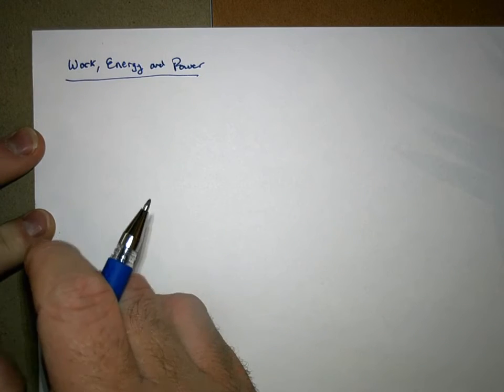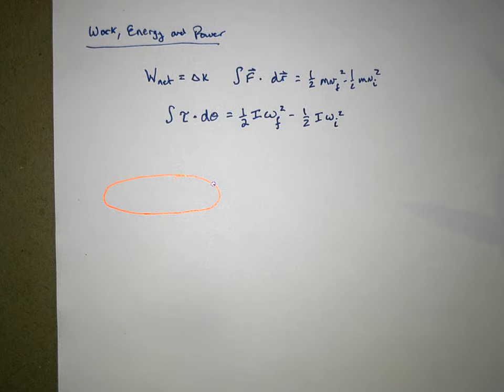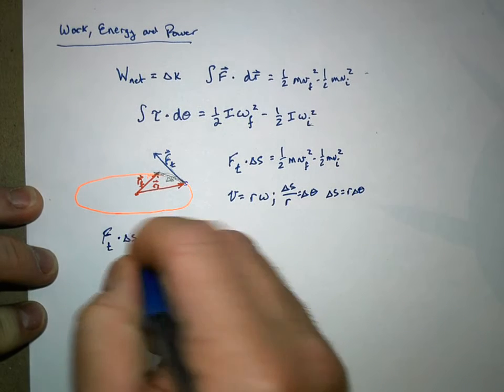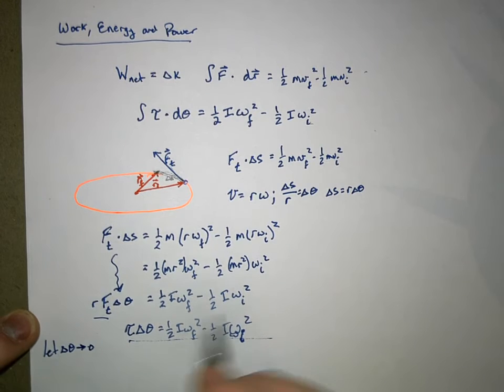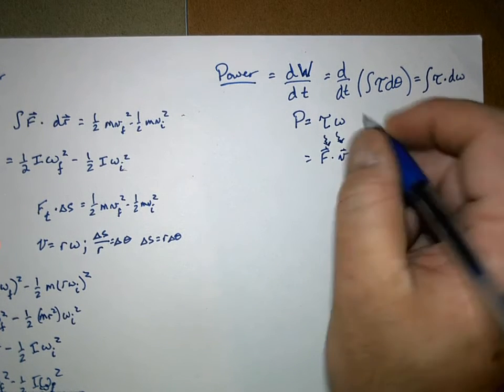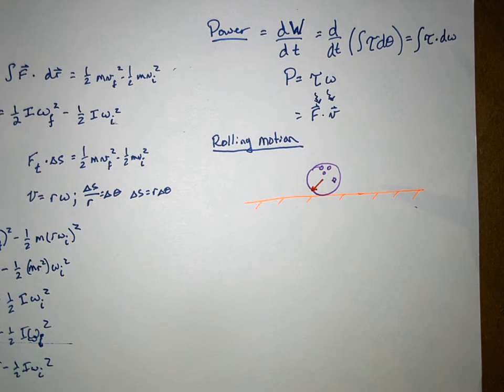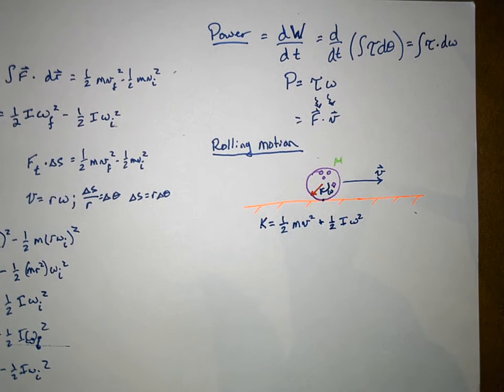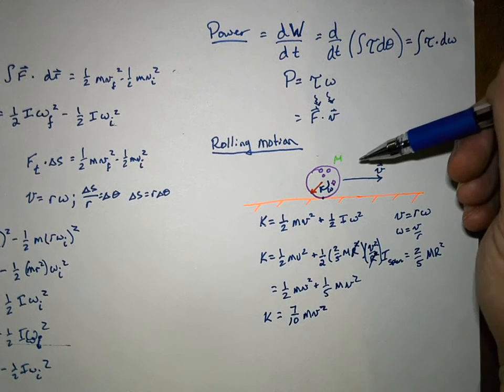M34 APPC Torque & Work Energy Theorem